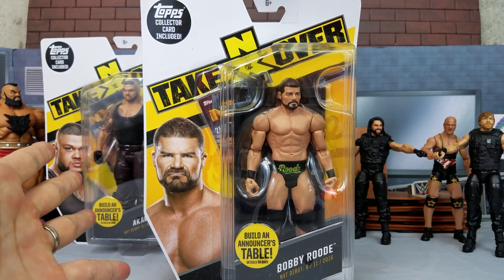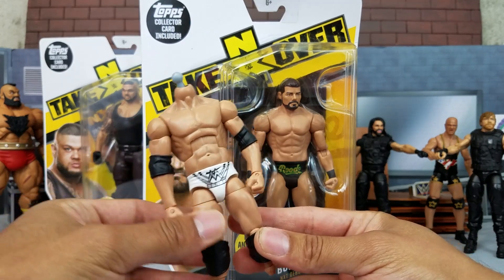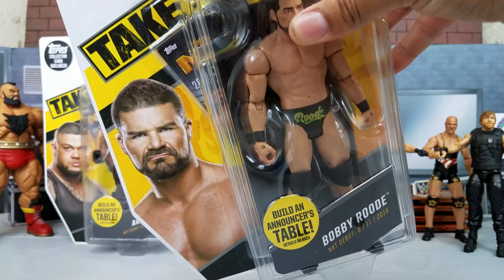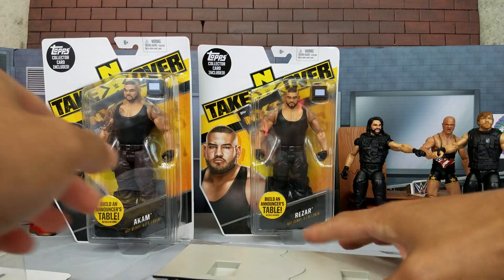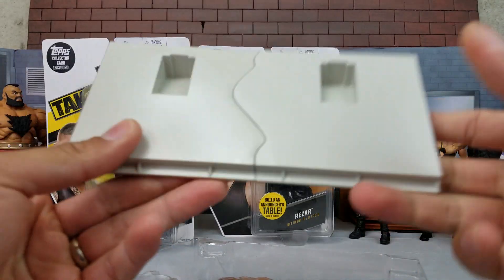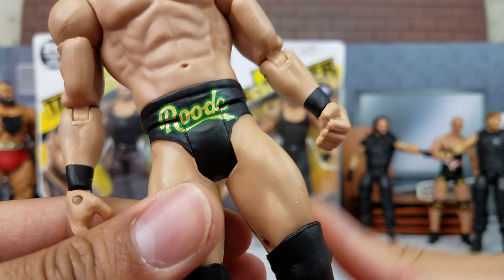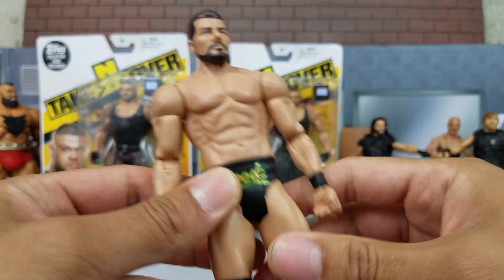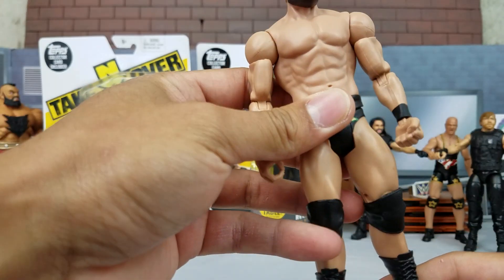WWE NXT BOBBY ROODE FIGURE REVIEW!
Elite 54 UP FOR PRE-ORDER!